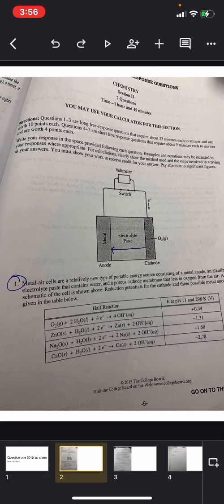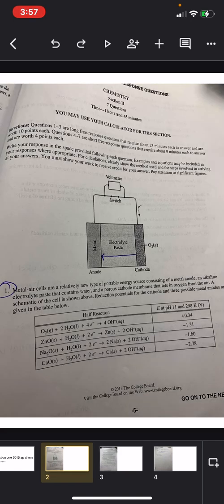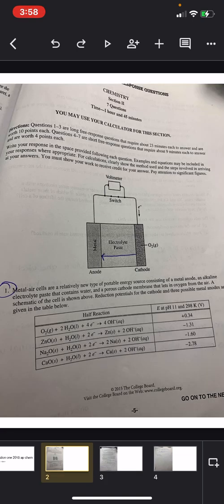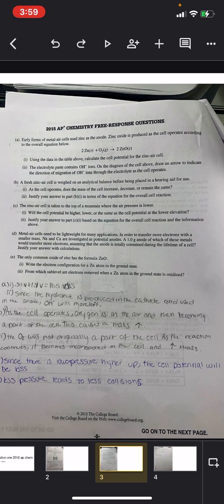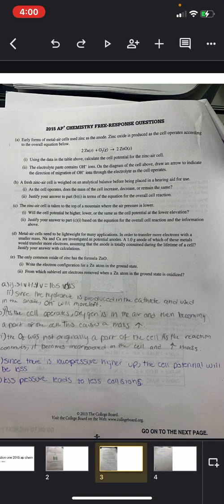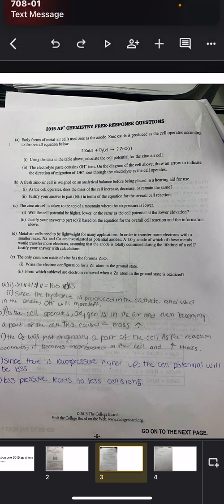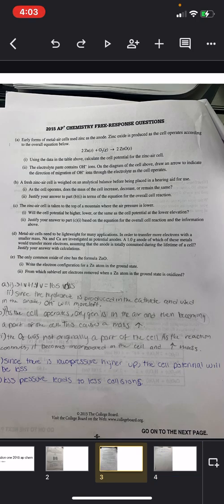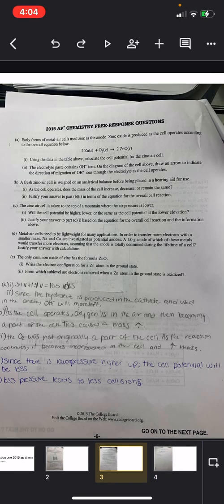ap chem 2015 exam question one free-responde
this was for a project dont hate